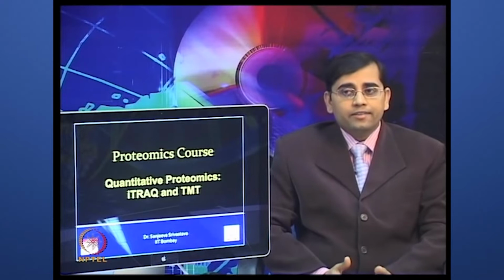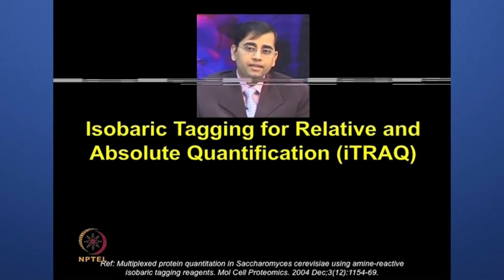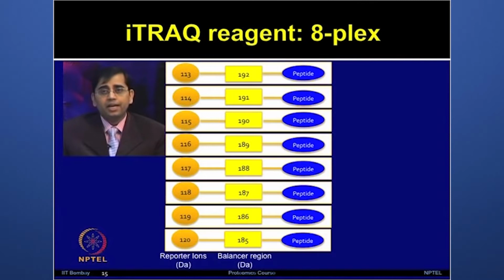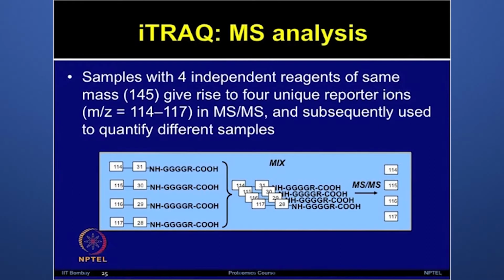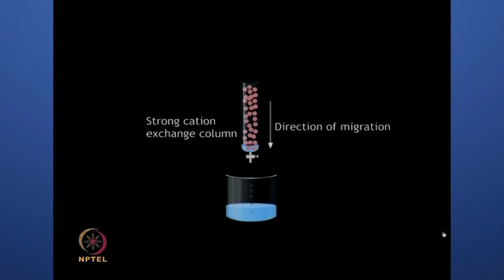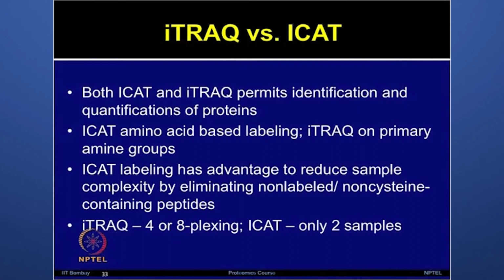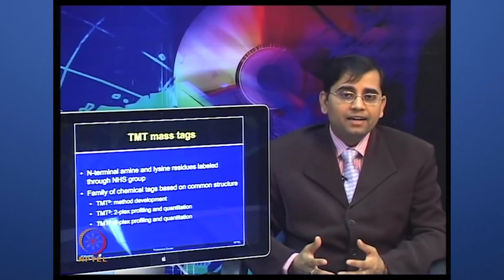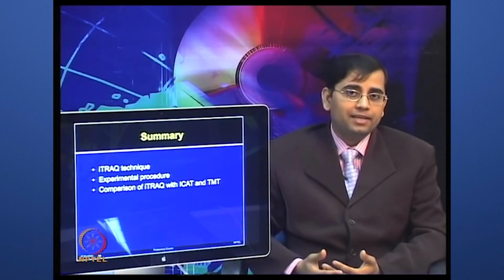Mod-25 Lec-25 Quantitative Proteomics: iTRAQ and TMT